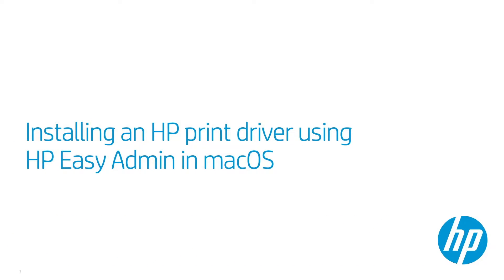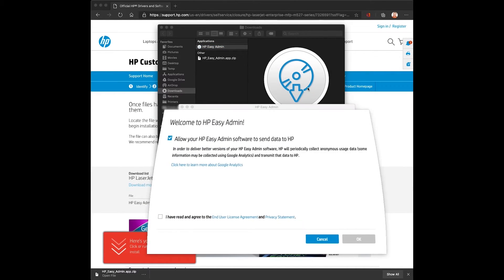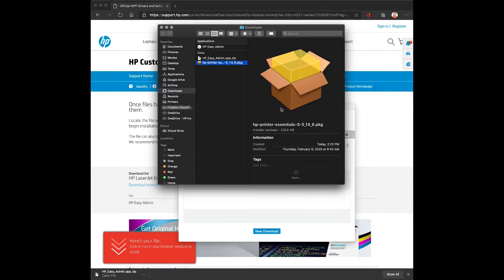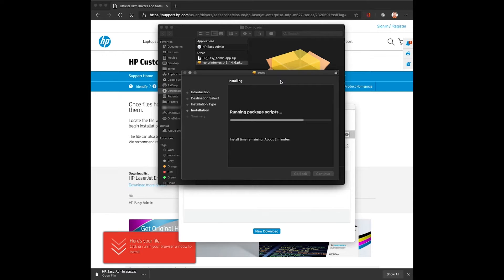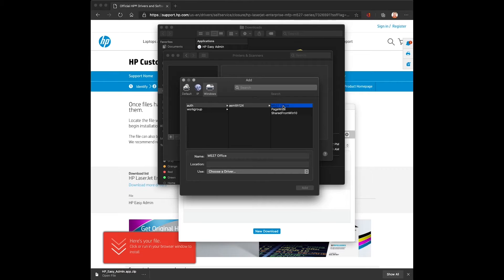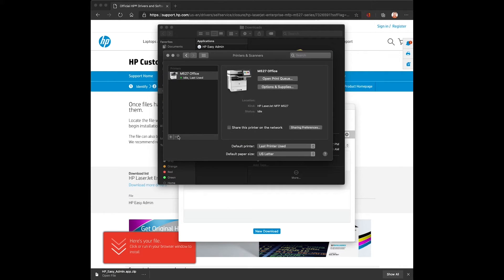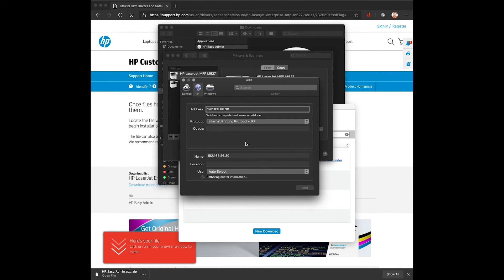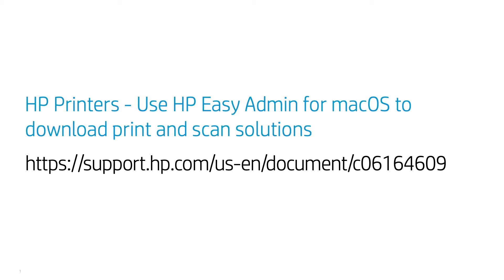Installing an HP Print Driver Using HP Easy Admin in MacOS | HP Printers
Learn how to install an HP print driver using HP Easy Admin in MacOS.
Chapters:
00:00 Introduction
00:13 Download & Install HP Easy Admin
00:33 Download Device Driver
01:05 Install the Driver
01:50 Create Print Queue on Mac
02:27 Create Print Queue Using Bonjour Discovery Protocol
02:47 Create Print Queue using IP Address (IPP)
03:11 Manually Configure the Options